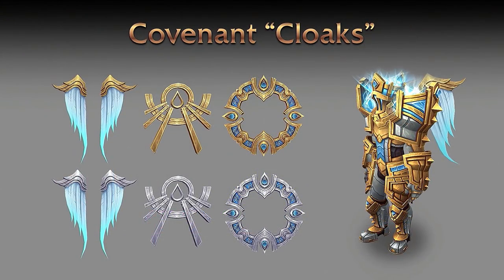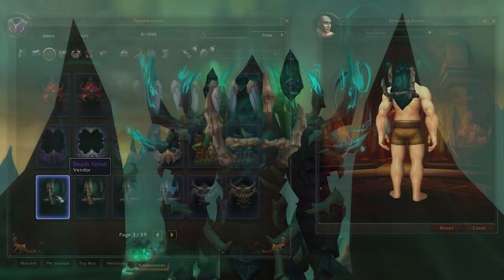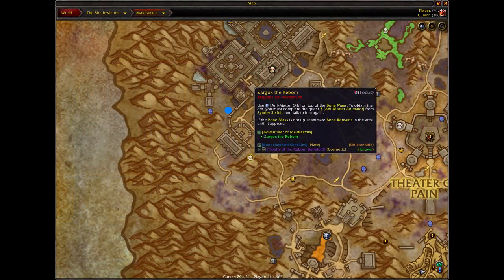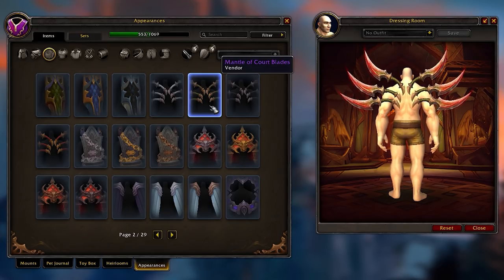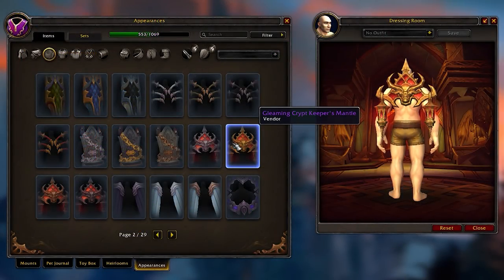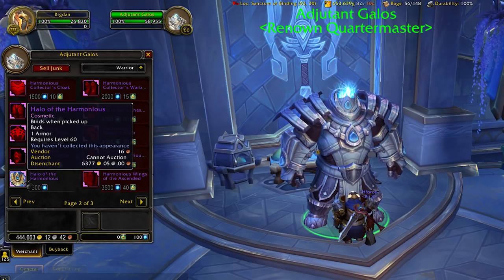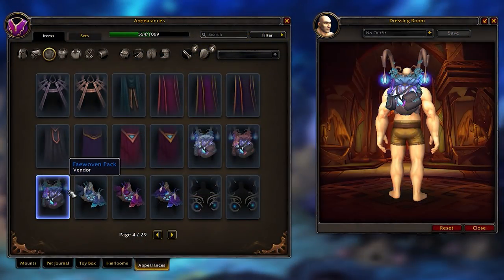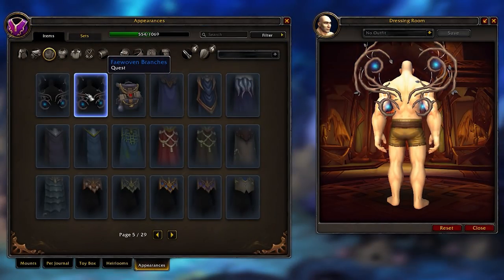The 50 3D Back Attachment "CLOAKS" & Where to Find Them in Shadowlands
Timestamps
00:00 Intro
01:18 All Covenants
02:50 Necrolords
07:32 Venthyr
11:36 Kyrian
15:23 Night Fae
18:42 Outro